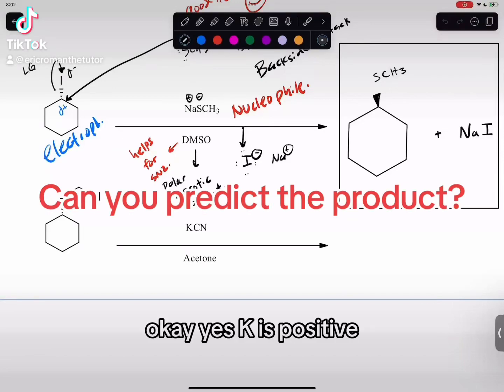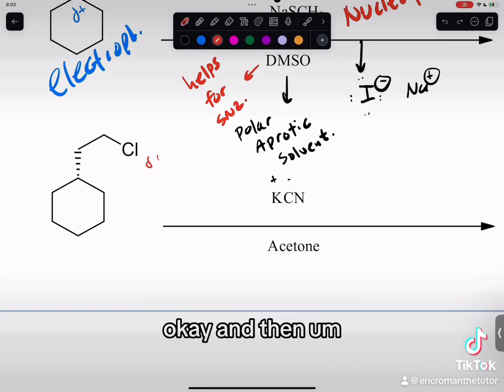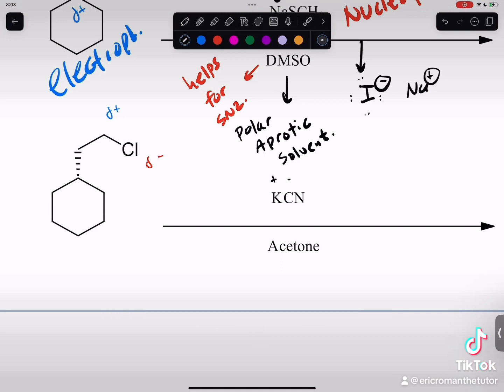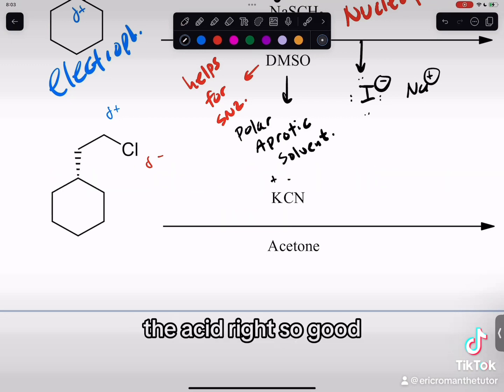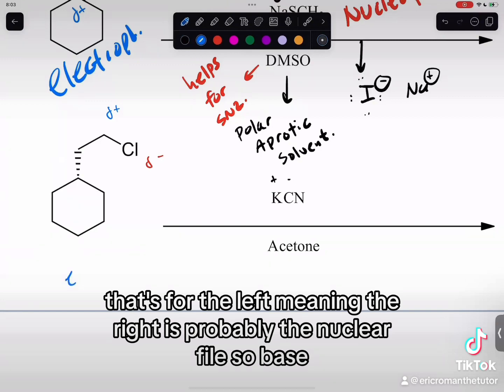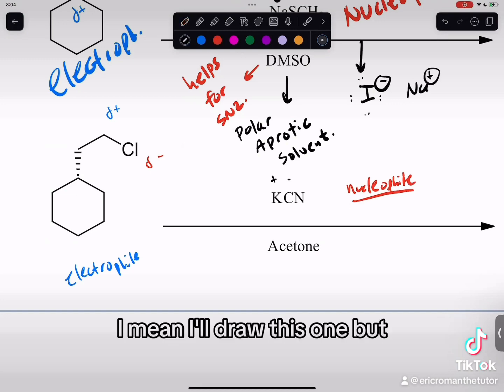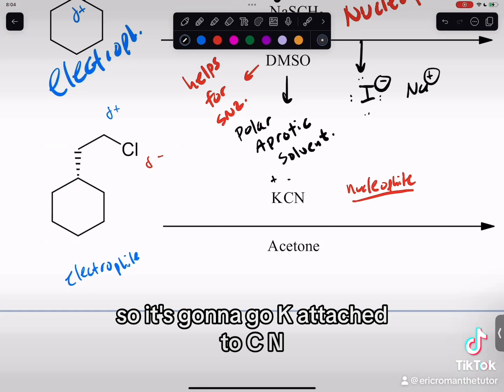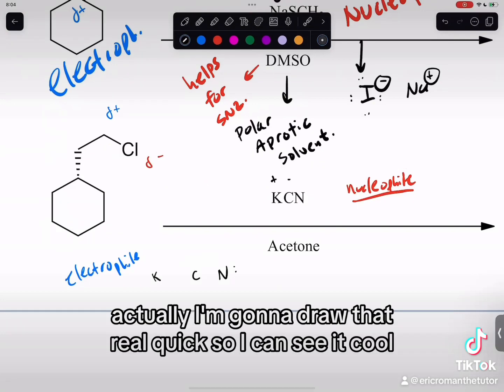Organic Chemistry SN2 Reaction Pt. 1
Pt. 1 of SN2 reactions